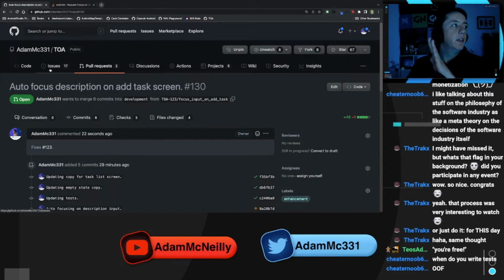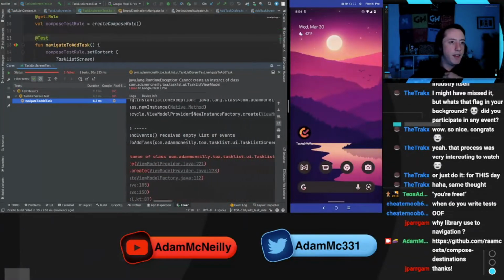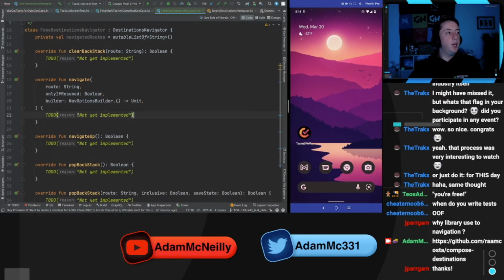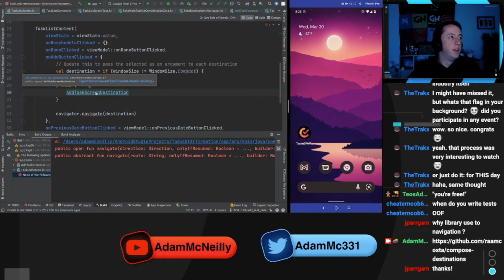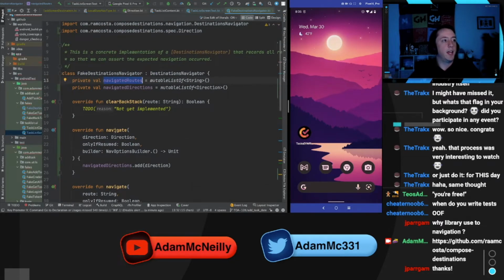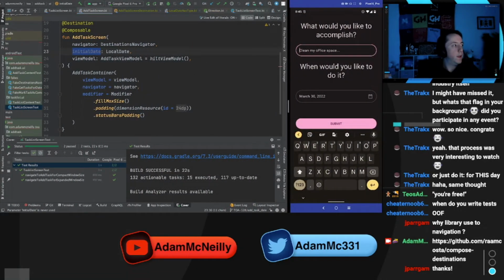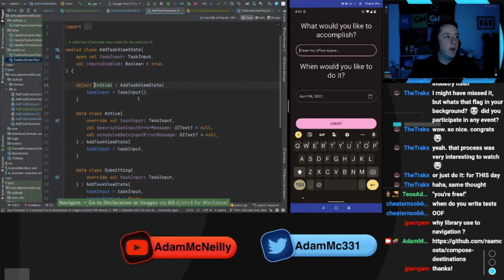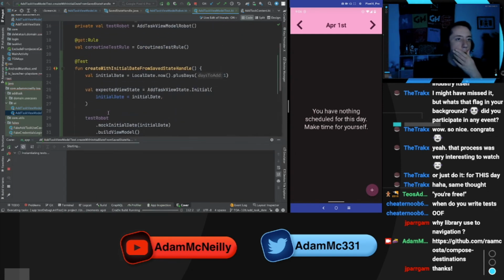TOA: Passing Selected Date Into Add Task Screen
This is episode #40 in the TOA live stream series. In this sesson, we pass the currently selected date from the TaskListScreen into the AddTaskScreen.